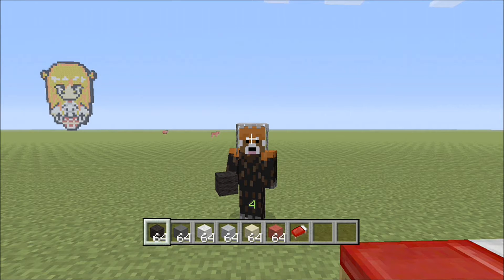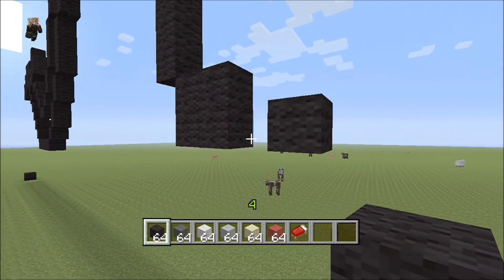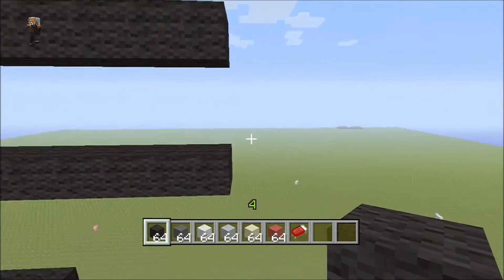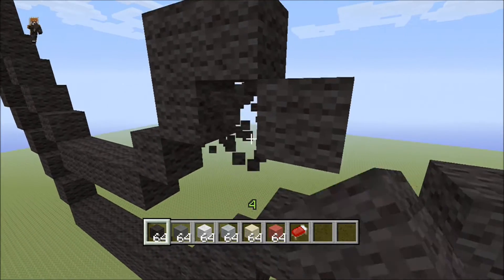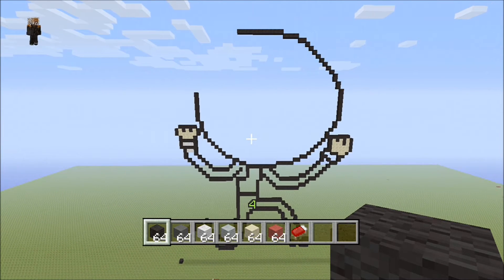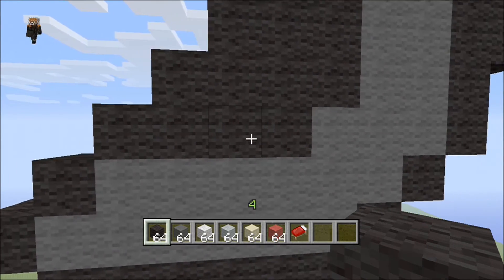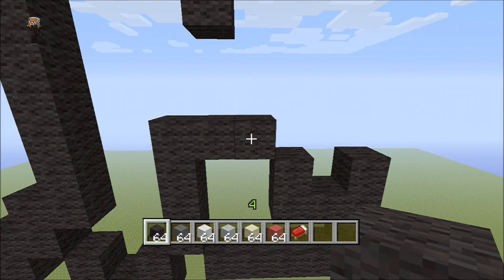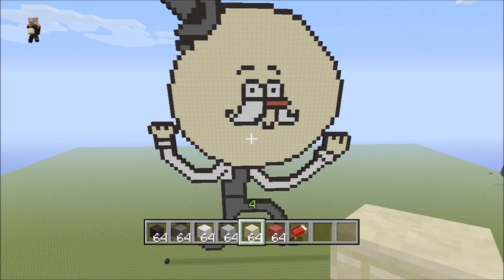Minecraft Pops (Regular Show) Pixel Art Tutorial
Hey what is up guys pheonix here and at your request pops from regular show is my next pixel art tutorial. I should be doing a 1700 sub special soon or something, but i really dont know what to do.